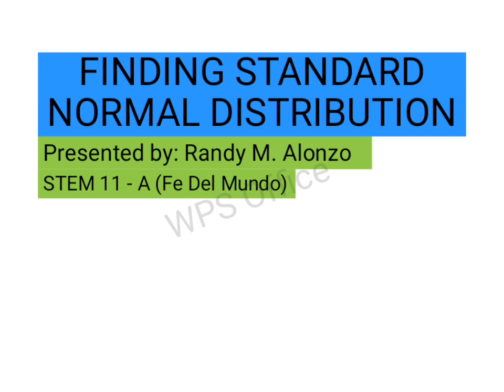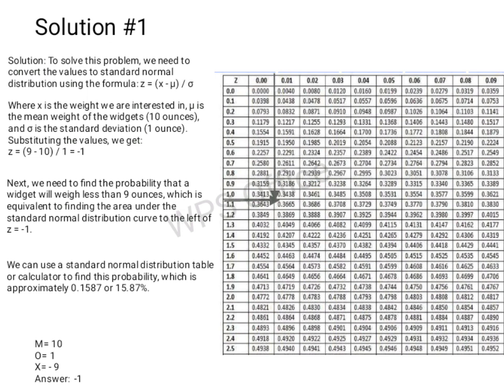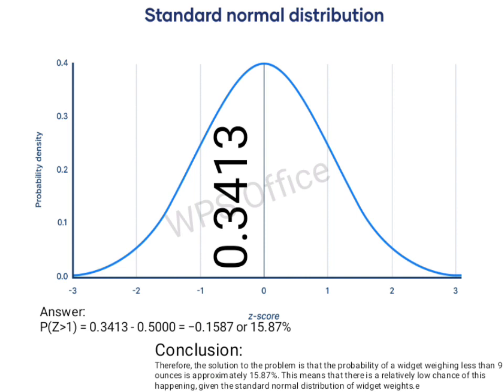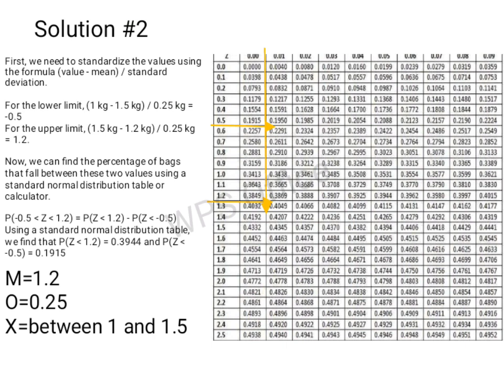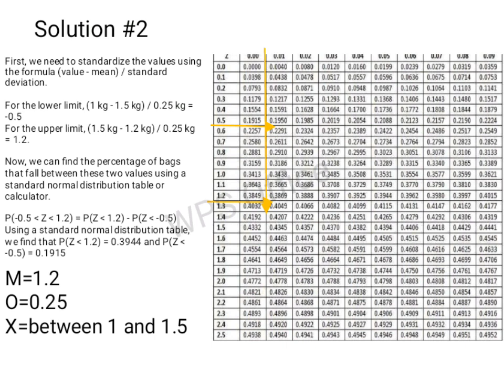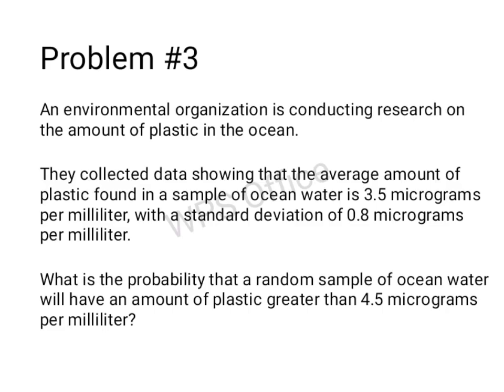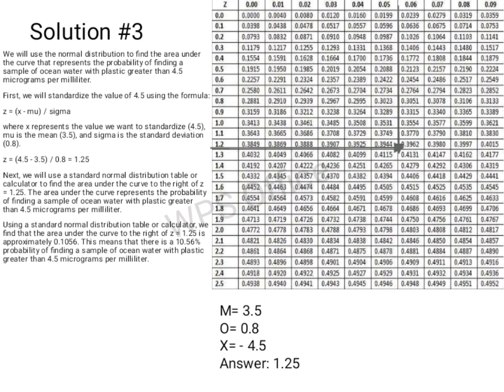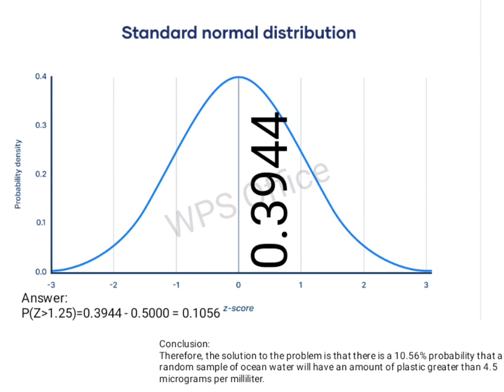"FINDING THE STANDARD NORMAL DISTRIBUTION" (Randy M. Alonzo) STEM 11 - A ( Fe Del Mundo )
Hi sir, magandang gabi po ^•^

Pasensya na po sa pag ka bigkas bigkas, nabubulol lang po 😁